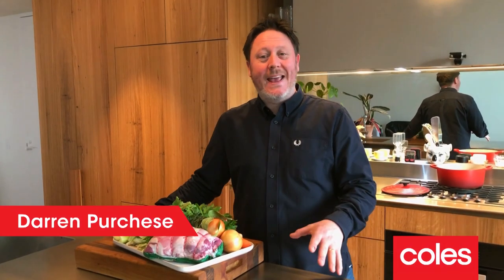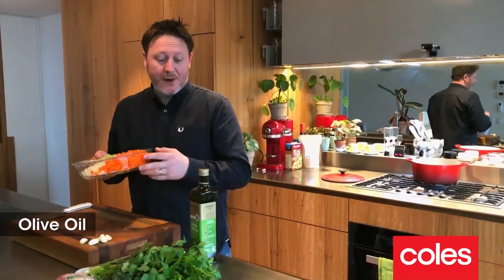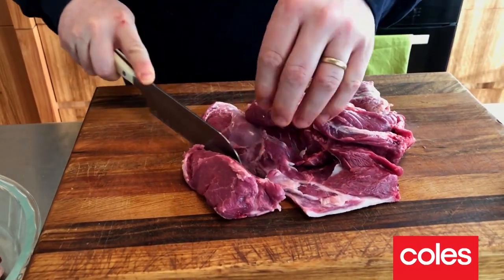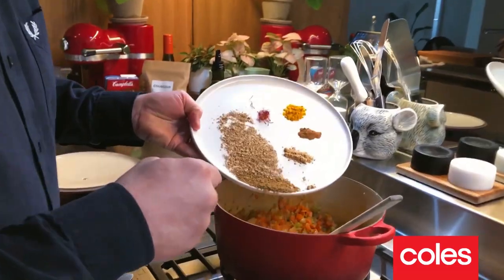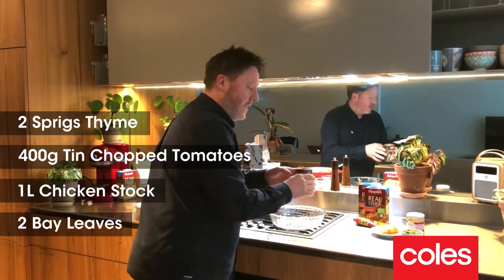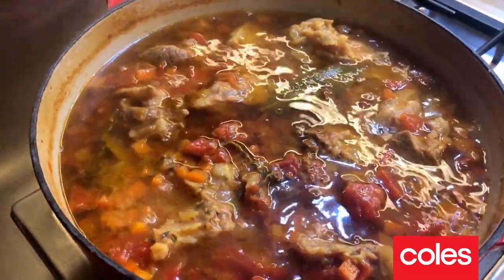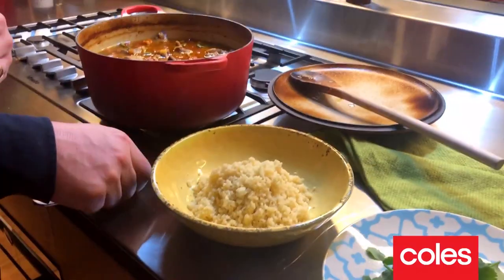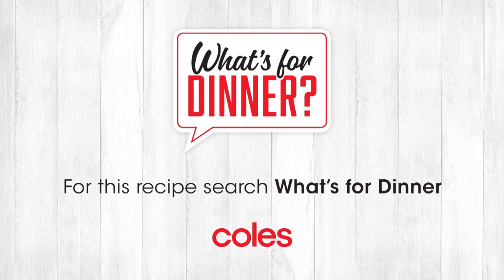Darren Purchese's Lamb Tagine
Melt-in-your-mouth lamb, aromatic spices and fluffy couscous… tick, tick and tick! Whip up Darren Purchese's Lamb Tagine (RECIPE BELOW) and dive into a bowl of comfort food perfection.

Lamb Tagine
Recipe by Darren Purchese

Serves 4
Prep 20 mins
Cooking 2 hours

1 tbs olive oil
2 celery sticks, finely diced
2 carrots, peeled, finely diced
2 medium brown onions, finely diced
4 garlic cloves, finely grated
1 tbs cumin seeds, roasted, ground
1 tbs coriander seeds, roasted, ground
¼ tsp ground turmeric
¼ tsp ground ginger
¼ tsp ground cinnamon
Pinch of saffron threads (optional)
1 boneless lamb shoulder (approximately 1.2-1.5kg), cut into 6cm pieces
2 thyme sprigs
400g can diced tomatoes
2 bay leaves
4 cups (1L) chicken stock
1 tbs honey
2 tbs harissa
80g pitted green olives, halved
1 tbs thinly sliced preserved lemon
Steamed couscous, to serve
1 cup coriander leaves
1 cup flat-leaf parsley leaves

1. Preheat oven to 160˚C. Heat the oil in a large ovenproof saucepan over low heat. Add the celery, carrot and onion to the pan. Season with salt and pepper. Cook, stirring occasionally, for 10 mins or until the vegetables are tender. Add the garlic and cook for 1-2 mins or until the garlic is tender but not brown.
2. Add the ground cumin, ground coriander, turmeric, ginger, cinnamon and saffron, if using, to the vegetable mixture in the pan. Increase the heat to medium and cook, stirring, for 2 mins or until aromatic. Add the lamb, thyme, tomato, bay leaves and stock. Bring to the boil. Cover and bake for 1 hour. Uncover and bake for a further 30-45 mins or until the liquid reduces.
3. Add the honey, harissa, olives and preserved lemon to the pan. Stir to combine. Season.
4. Divide the couscous and lamb mixture among serving plates. Sprinkle with coriander and parsley to serve.